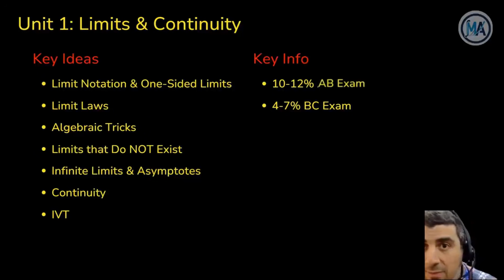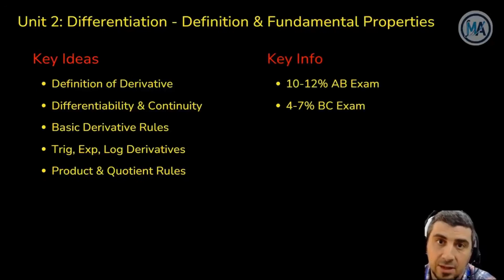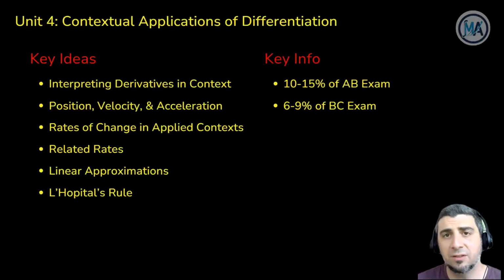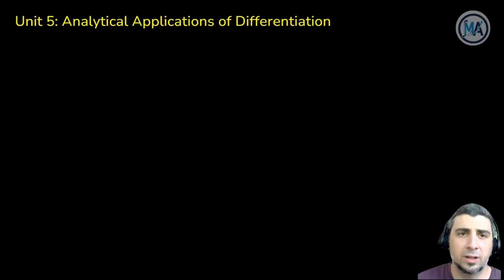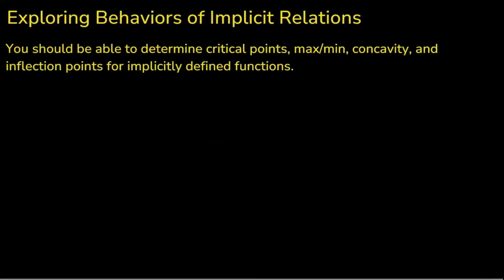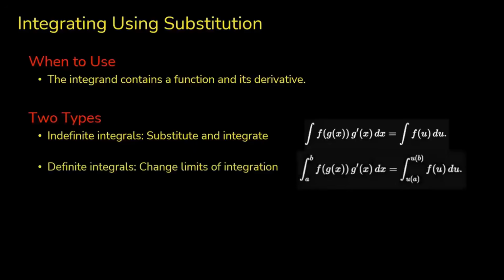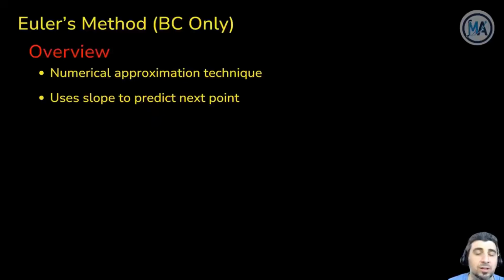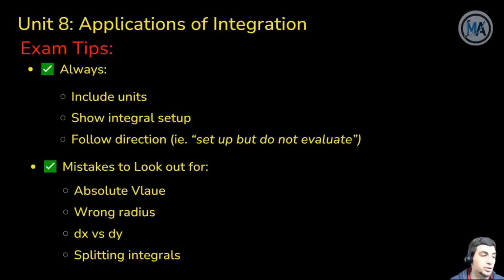💥💥💥 Everything You MUST Know Cold AP Calculus AB Exam | ⚡Updated 2026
My TOP 👆 Exam Prep Book Recommendations
1. Princeton Review AP Calculus Premium Prep
2. Barron’s AP Calculus Premium
3. 5 Steps to a 5

Preparing for the AP Calculus AB or BC exam? This complete Units 1–8 review walks you through everything you need to know cold—from limits and derivatives to integrals, differential equations, and applications. Perfect for last‑minute review or full exam prep.

✔ Limits & Continuity
✔ Derivatives (Rules, Chain Rule, Implicit, Inverse)
✔ Applications of Derivatives
✔ Integrals & Accumulation
✔ Differential Equations
✔ Applications of Integration
✔ AP Exam Tips, Common Mistakes & Percent Breakdown

Chapters
0:00 Introduction/Free Checklist
0:26 Unit 1 Limits & Continuity
5:44 Unit 2 Differentiation - Definition & Fundamental Properties
7:55 Unit 3 Differentiation - Composite, Implicit, & Inverse Functions
10:57 Unit 4 Contextual Applications of Differentiation
16:26 Unit 5 Analytical Applications of Differentiation
20:40 Unit 6 Integration & Accumulation of Change
28:31 Unit 7 Differential Equations
33:07 Unit 8 Applications of Integration
37:10 Wrap up/Free Checklist